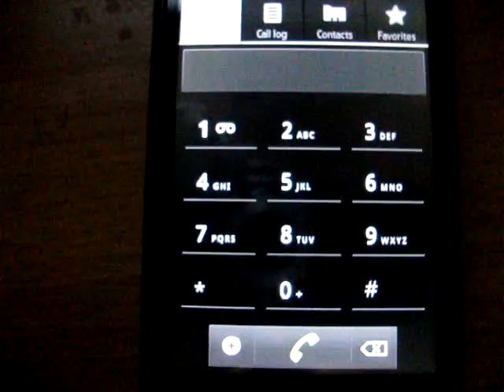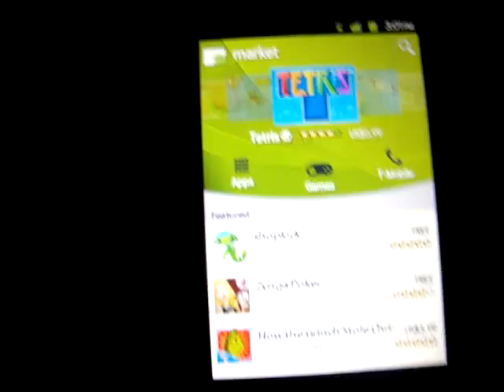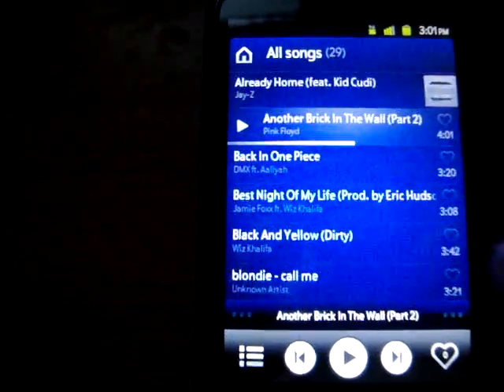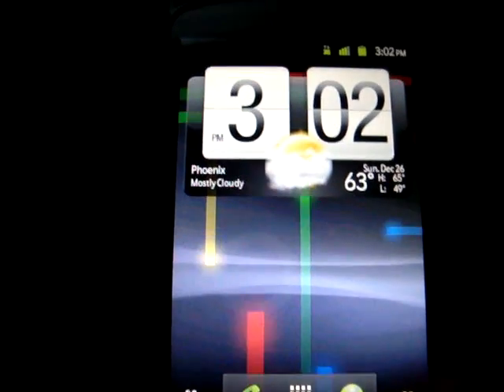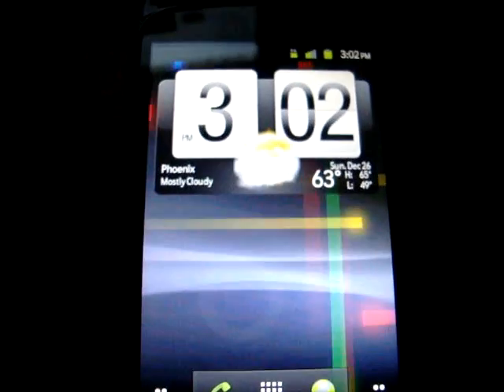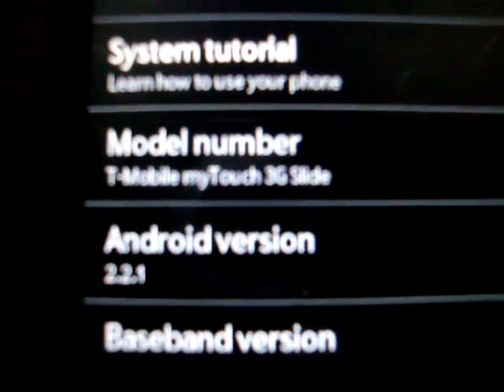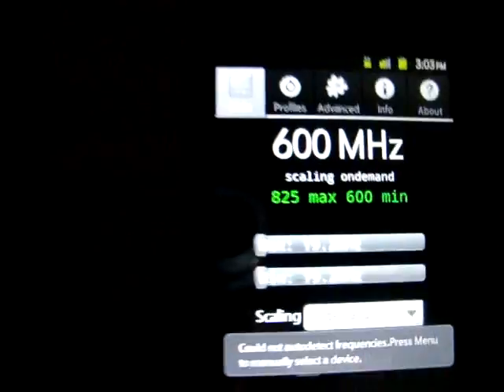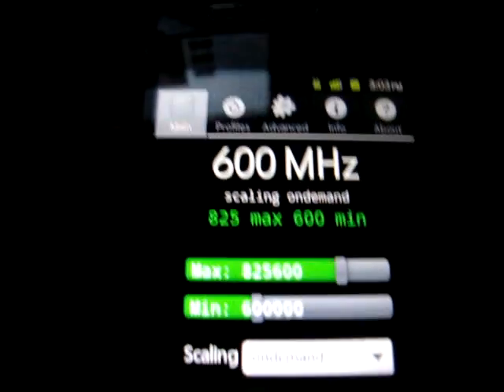myTouch Slide Cyanoginger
Next best thing to Gingerbread for our "out-dated" android devices.. Cyanoginger 1.0 ..full animations ..very Amazing ROM..
Head over to XDA and holla at the homie etu_aty  test his rom out and show him love